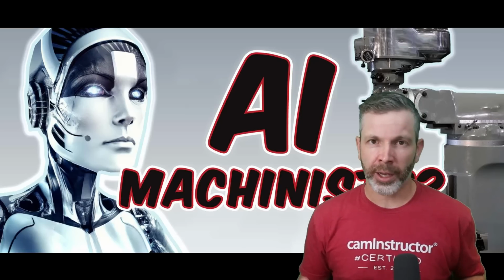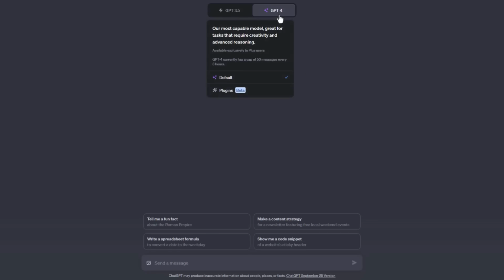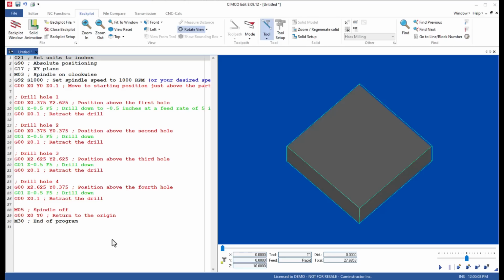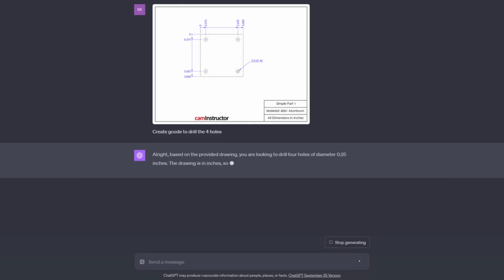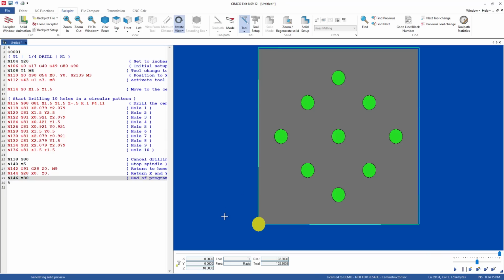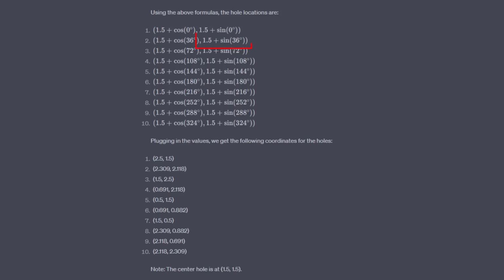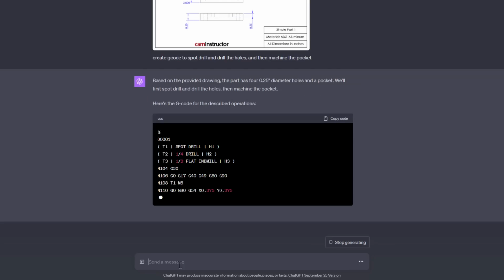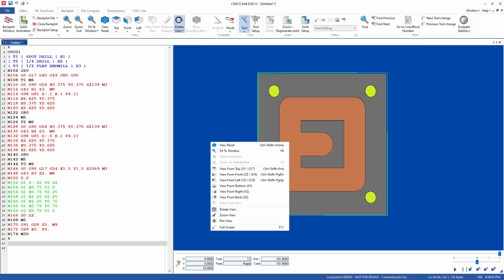Watch AI Program a CNC From a CAD Drawing!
The advancements in ChatGPT's ability to create GCODE are truly remarkable! With the introduction of several new updates, this tool has become a game changer once again.

One of the most exciting developments is the ability to feed ChatGPT an image. This feature addresses a significant challenge I encountered during my previous testing - conveying information about the desired part to ChatGPT. Now, you can simply upload an image or a drawing of your part, making the communication process much smoother.

Furthermore, you can now customize ChatGPT's replies and structure them according to your preferences. In my initial testing, there was often a lot of back and forth with ChatGPT to ensure the correct gcode format or syntax in its replies. However, this new feature allows you to eliminate much of that back and forth, saving valuable time and effort.

The most crucial update is the introduction of ChatGPT itself - now powered by GPT-4. This latest version is claimed to be 10 times more powerful than the previous GPT-3.5. While it may not match the expertise of a 20-year experienced machinist, it has certainly improved significantly.

In the accompanying video, you'll witness the incredible progress that has been made. Tasks that were once challenging for me are now easily accomplished with ChatGPT. I even put it to the test with a couple of more complex tasks, and the results were truly surprising!

Excitement is building for the next update, as things are progressing rapidly. It is my hope that software companies, especially those in the CAD CAM space, are paying close attention to these advancements.

I'm curious to know if you're currently using ChatGPT or any other AI in your day-to-day operations. Additionally, I would love to hear any suggestions you have for me to try out with this new GPT-4.